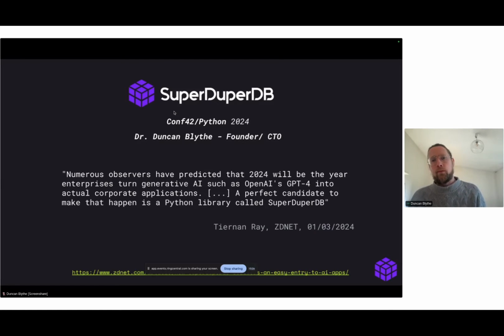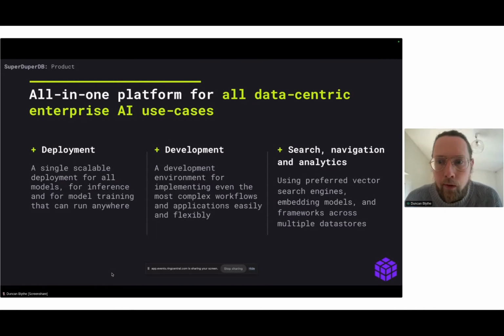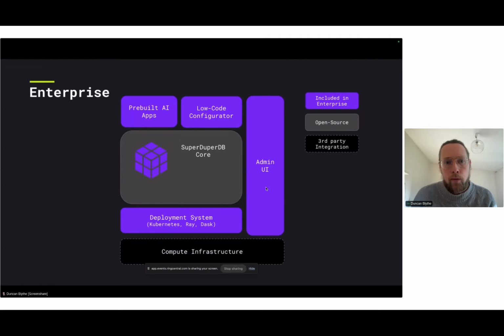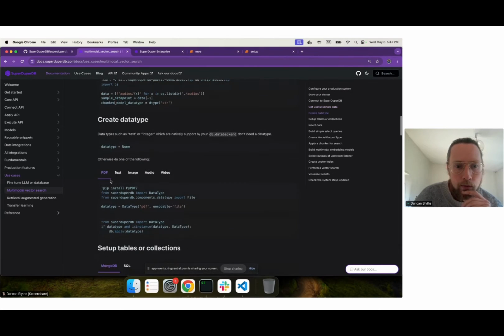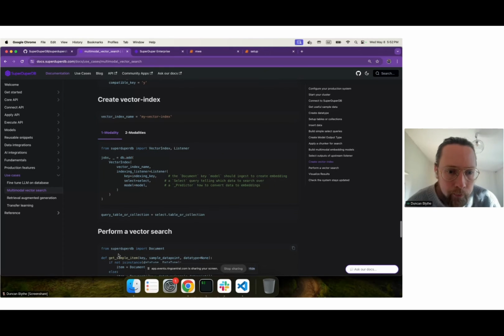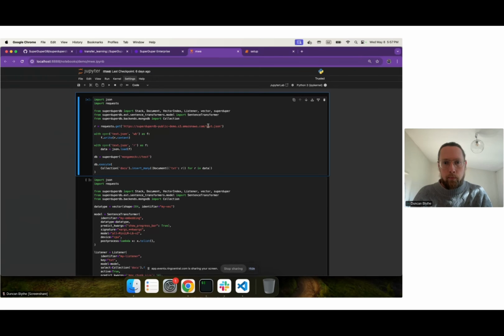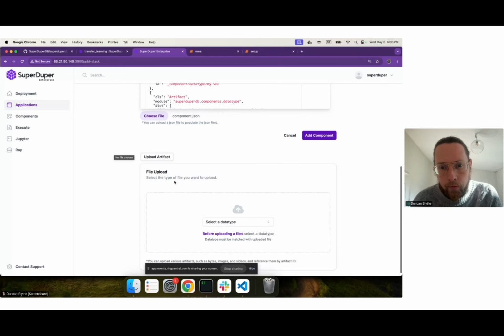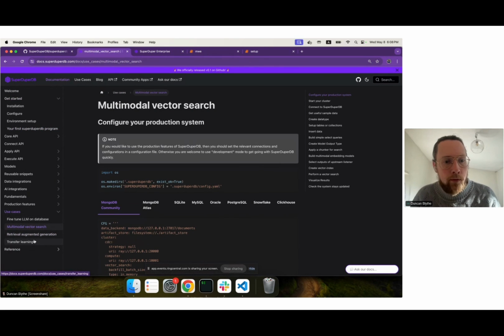Bring AI to your existing databases without complex MLOps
Speaker: Duncan Blythe, Co-Founder & CTO, SuperDuperDB